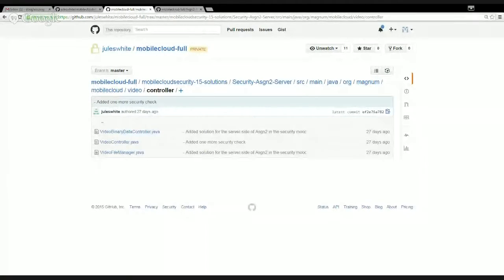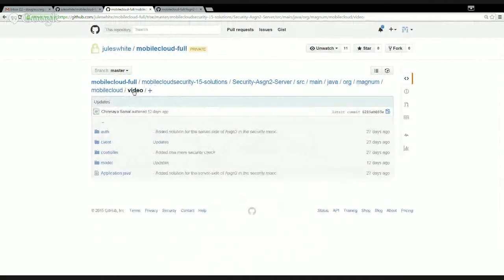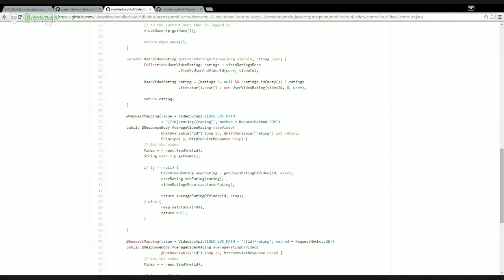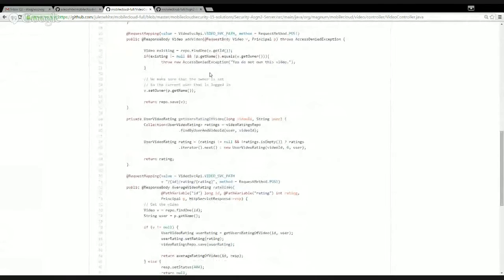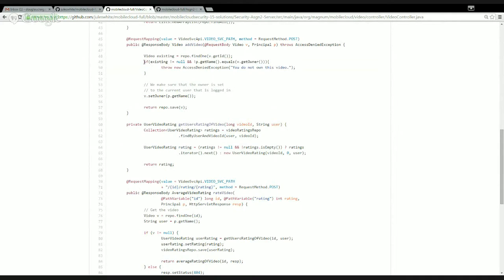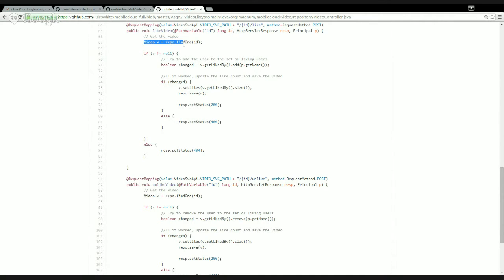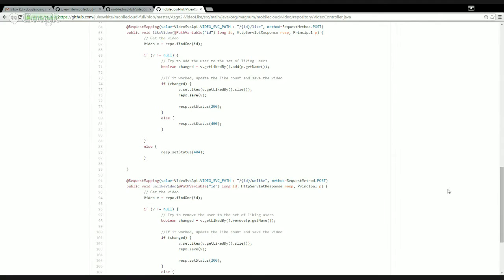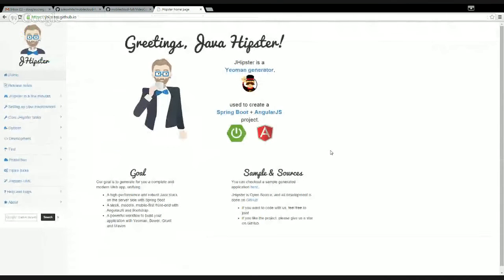4th Virtual Office Hours for the MobileCloudSecurity MOOC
This virtual office hour session will walkthrough the solution to assignment #2 and answer any questions about assignment #3 or other topics of interest.